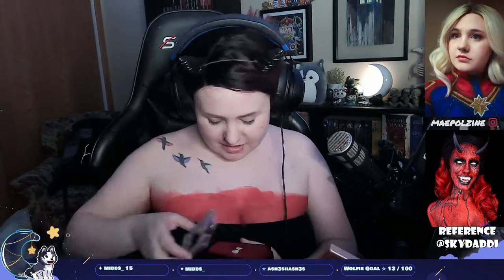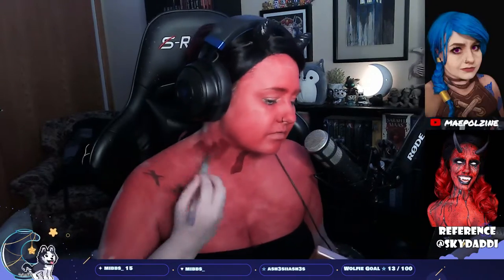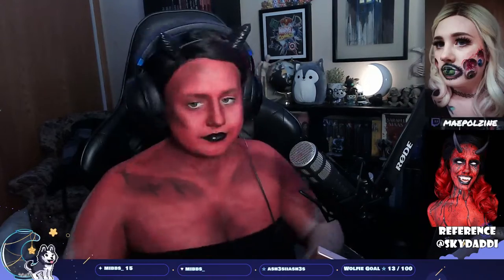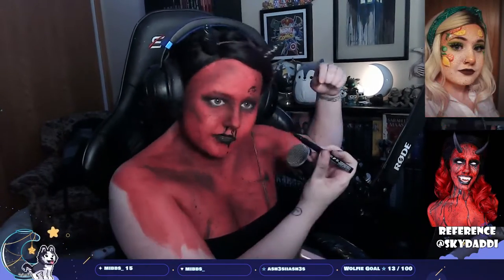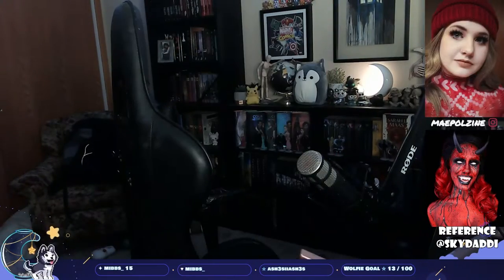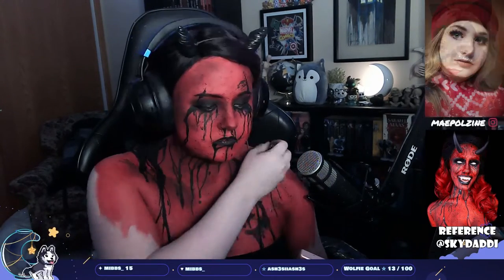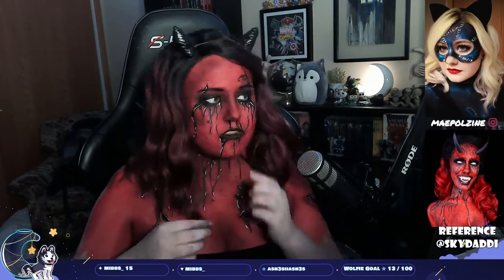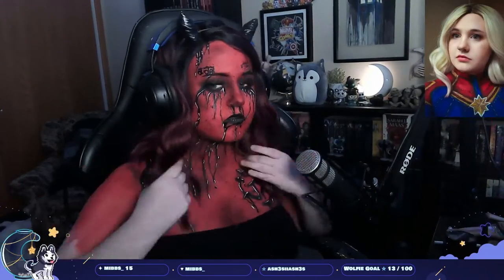Drippy Demon Body Paint Inspired by Skydaddi